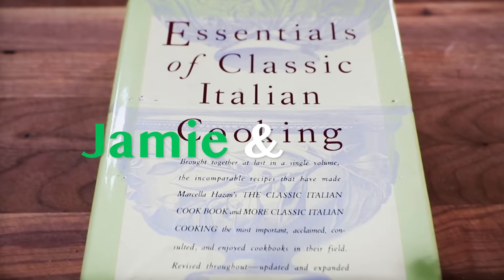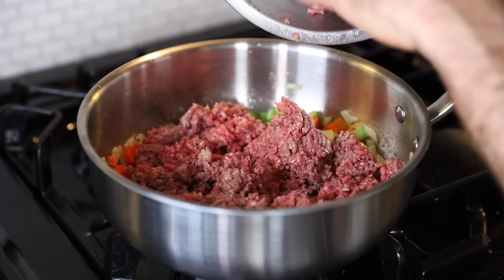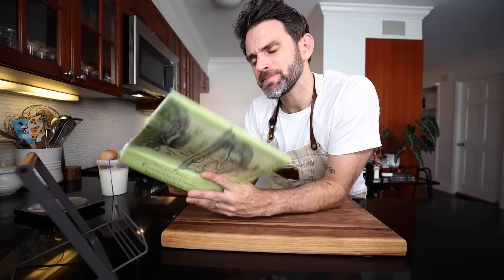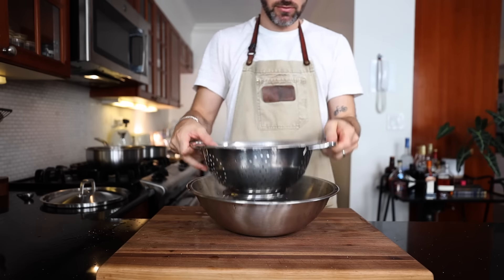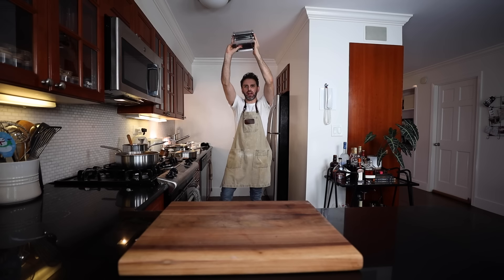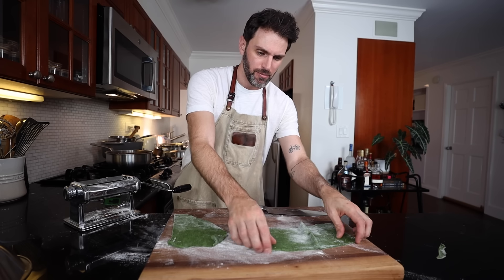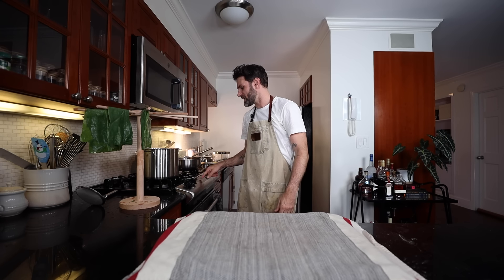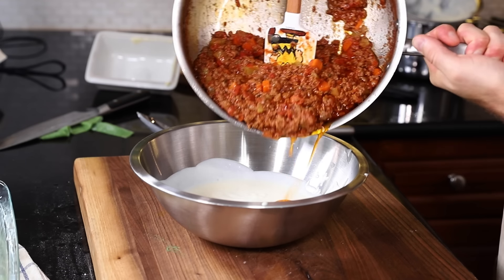Marcella Hazan's grueling Green Lasagna recipe made a man out of me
Making Marcella Hazan's Green Lasagne with Béchamel sauce and Bolognese Meat sauce from Essentials of Classic Italian Cooking.

00:00 The Brief
01:18 Bolognese Meat Sauce
04:47 Made-In
06:11 Green Pasta Dough
09:36 Béchamel Sauce
11:19 Making Pasta with Chromeo & Jamie
15:53 Lasagna Assembly
18:30 Order Up!

Thomas Keller's French Laundry Cookbook:

Mastering the Art of French Cooking Vol 1 & 2:

The Way to Cook cookbook:

Recipe Ingredients:
Pasta Dough:
100 grams flour (either ap or 00)
For every egg
or
(100 grams flour for every egg)
** I used 2 eggs**

Bolognese:
1 tb veg oil
3 tb butter plus 1 for tossing with pasta
1/2 cup chopped onion
2/3 cup chopped celery
2/3 cup chopped carrot
3/4 pound ground beef chuck
salt
black pepper
1 cup whole milk
whole nutmeg
1 cup dry white wine
1/2 cup canned Italian plum tomatoes
freshly grated parmesan

Béchamel Sauce:
3 cups milk
6 tb butter
4 1/2 tb flour
1/4 tsp salt

parmesan cheese
butter